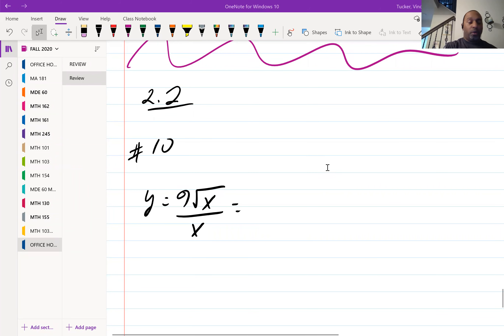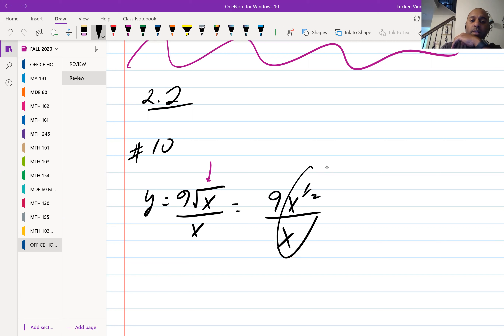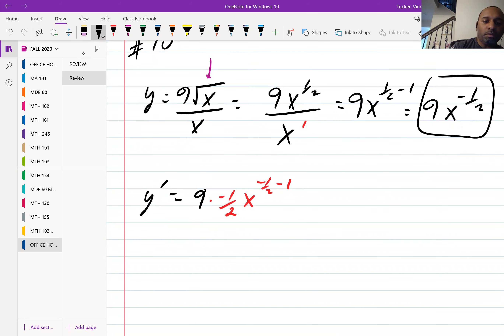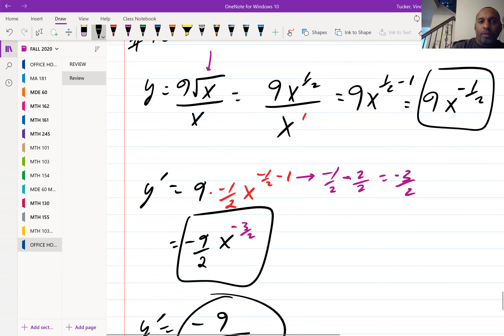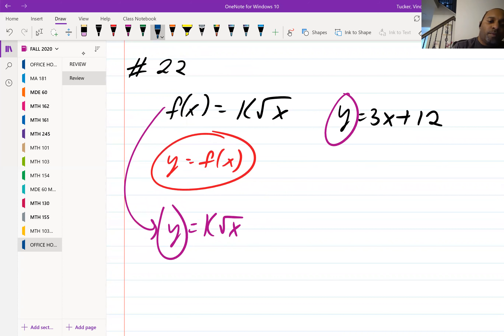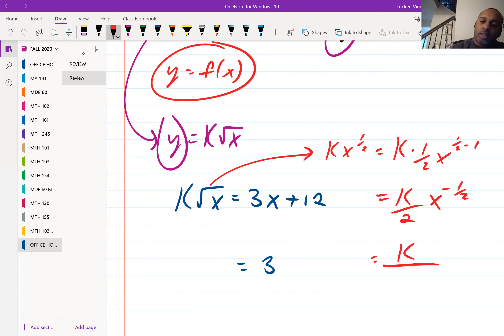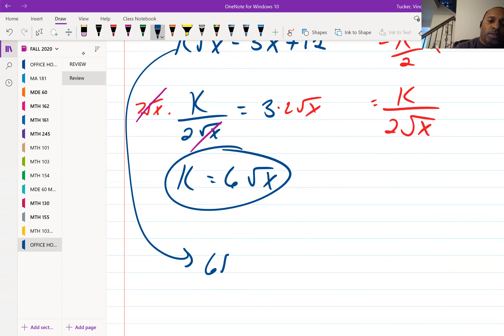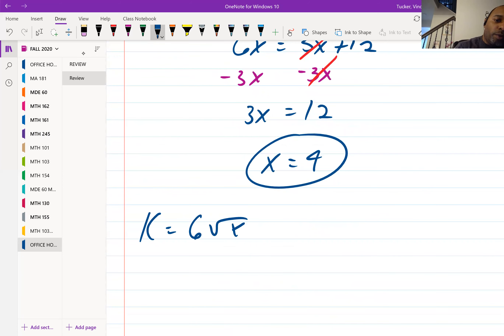Calculus I ~ Questions from Section 2.2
Two questions from Section 2.2.